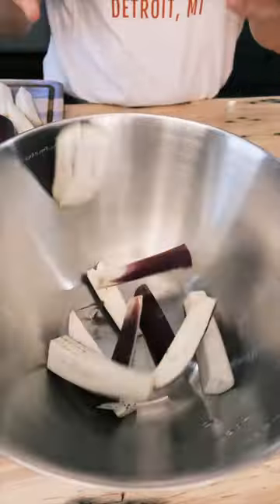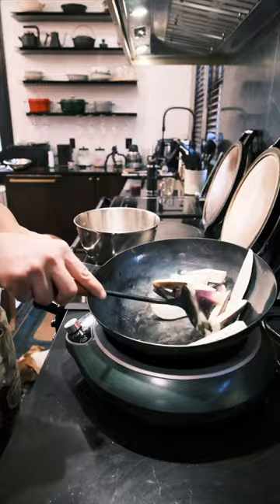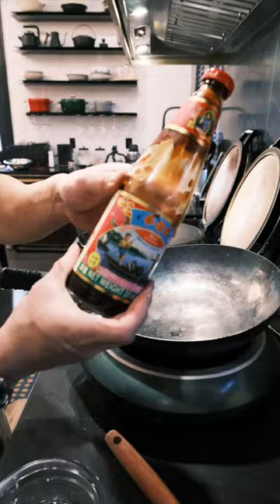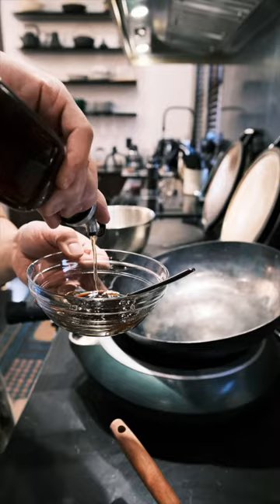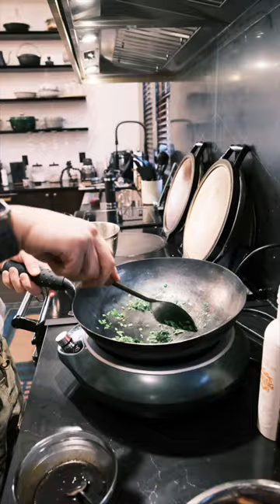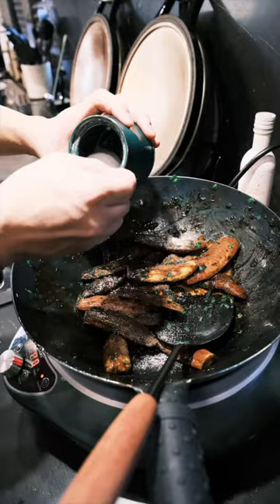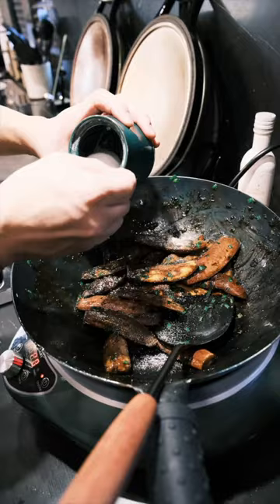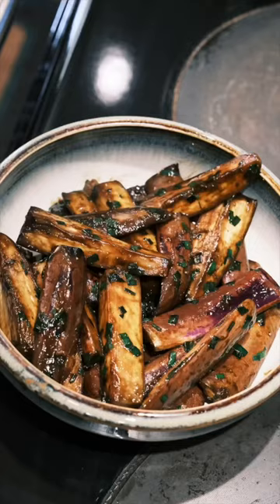Tips for stir frying eggplant (and not have it get too greasy)